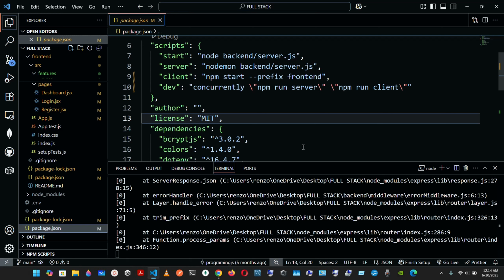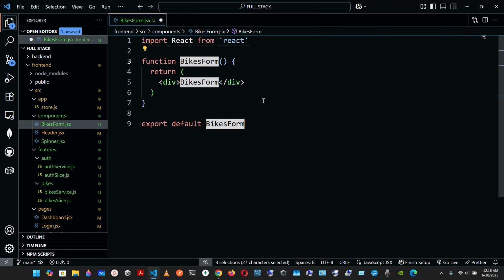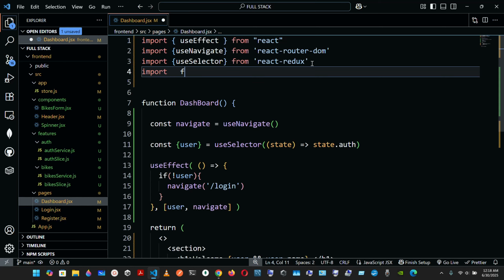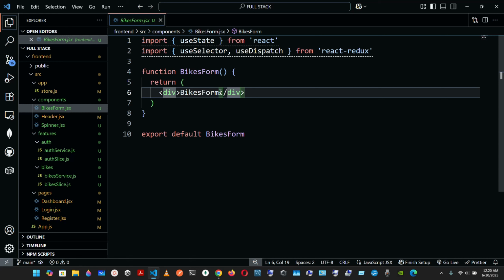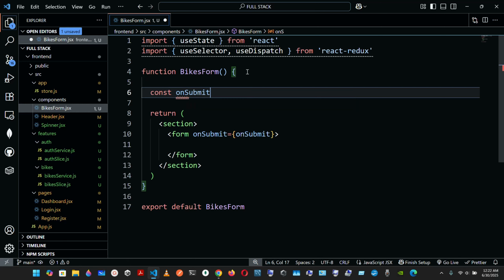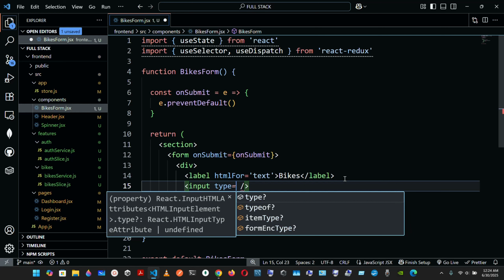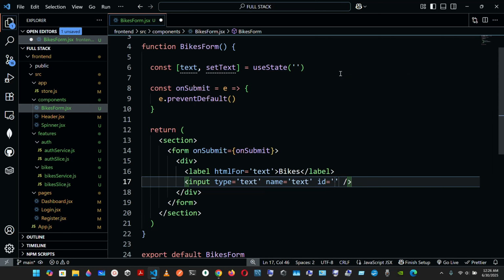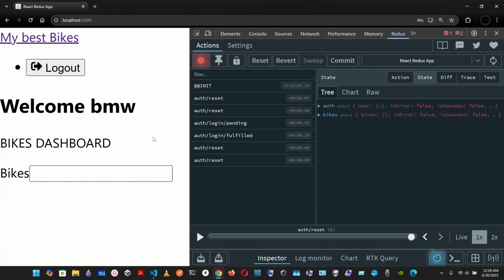BikesForm: UseState and Login Service Function Into Dashboard with Valid Credentials - FullStack API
BikesForm: Login Service Function Into Dashboard with Valid Credentials, useState - FullStack API